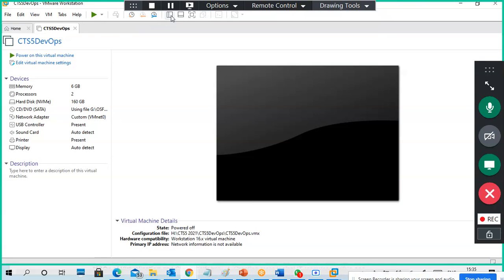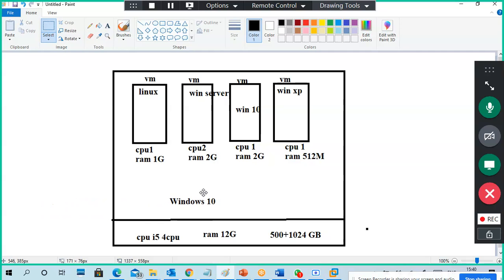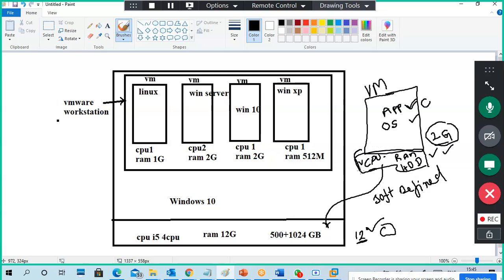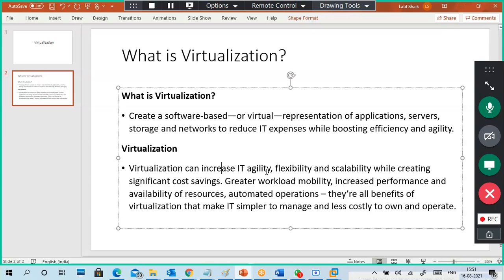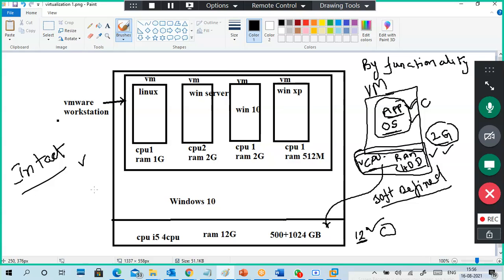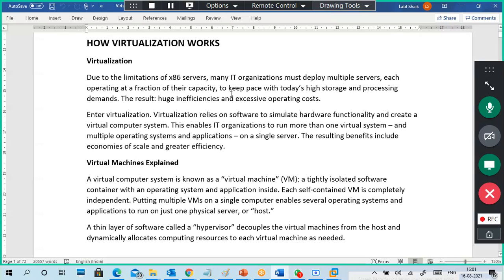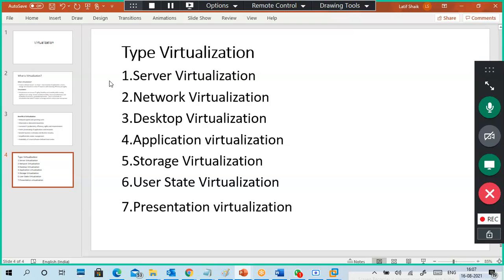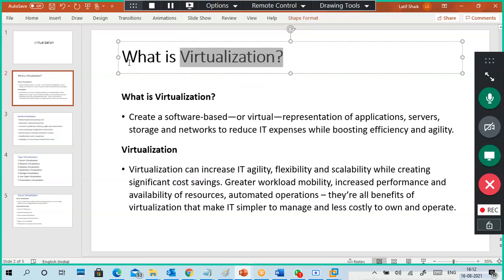Virtualization Part 1